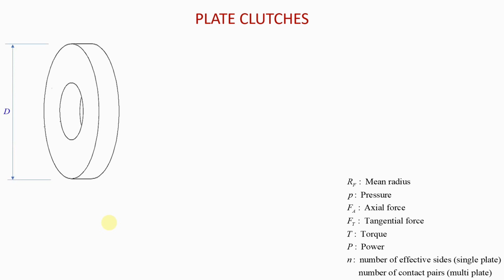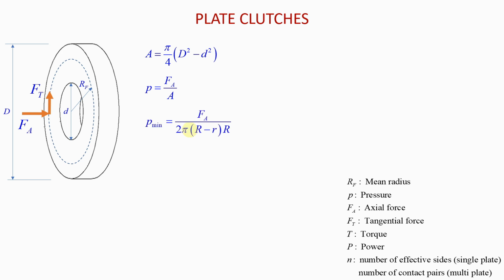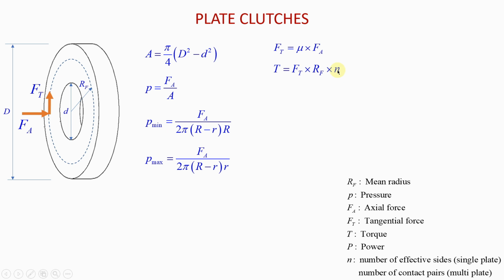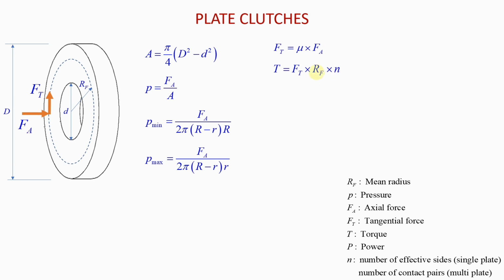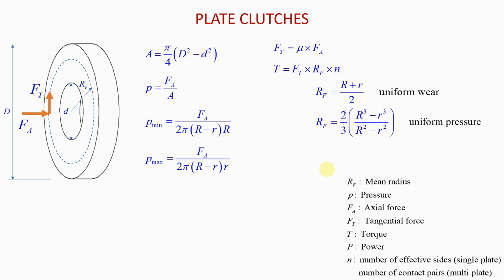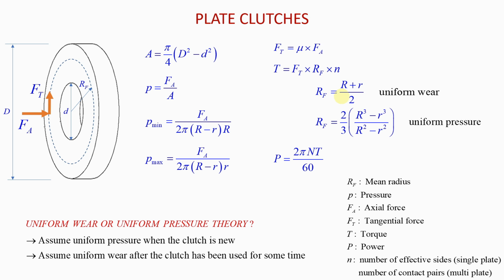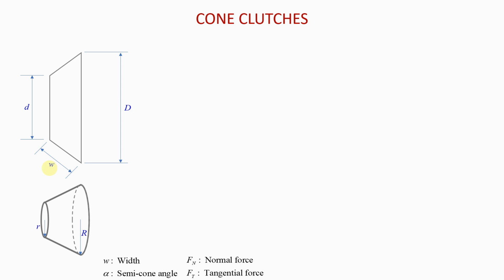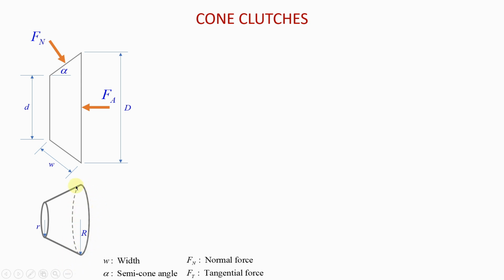MDD N6 - CLUTCHES (PREVIEW)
LIVE STREAMS (FOR MEMBERS ONLY):
Every Monday, Wednesday, and Saturday from 14:00 to 16:00

MECHANICAL DRAWING AND DESIGN N6. MDD N6. PLATE CLUTCHES. CONE CLUTCHES. CENTRIFUGAL CLUTCHES. NATED. STEM BENEFITS.